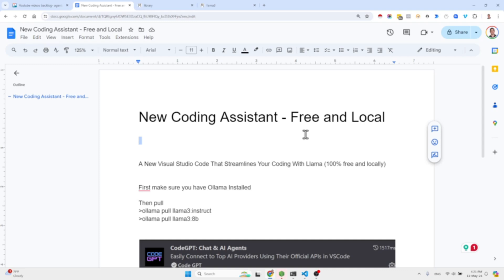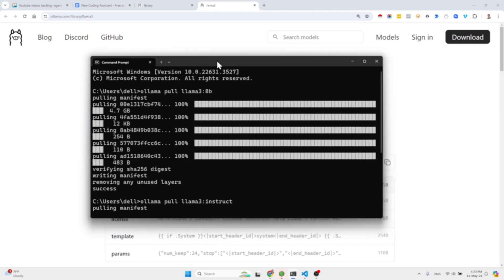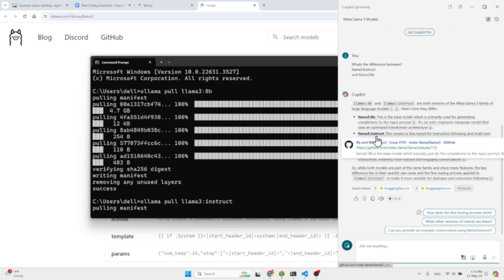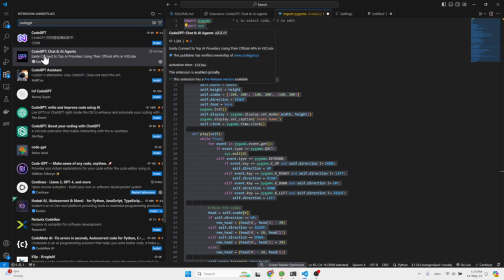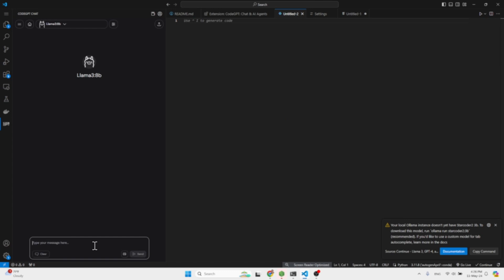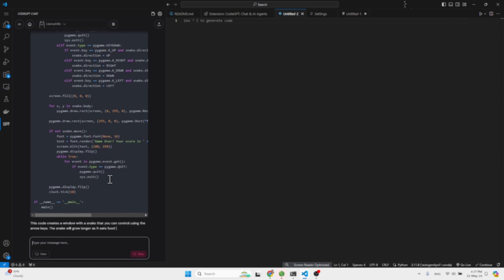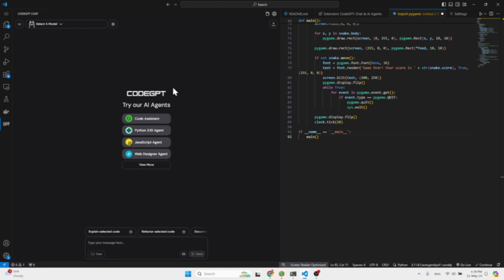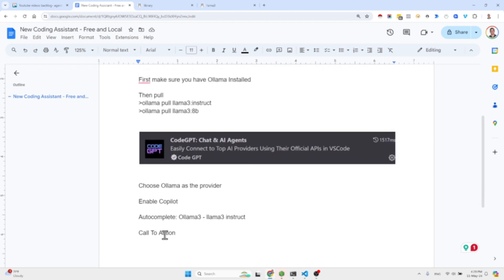Free And Local Coding Assistant - Llama3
In this video:

🎞️Chapters
00:00

Ollama.com

🌐Links
✅Come say 'Hi' over Linkedin: